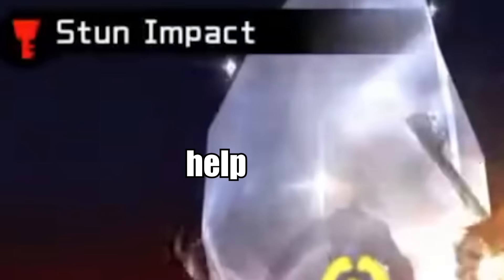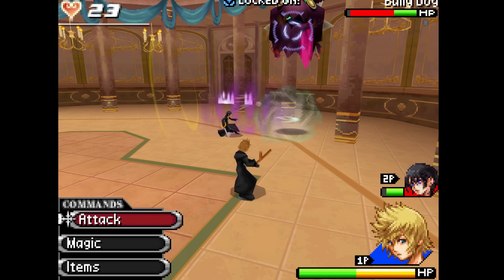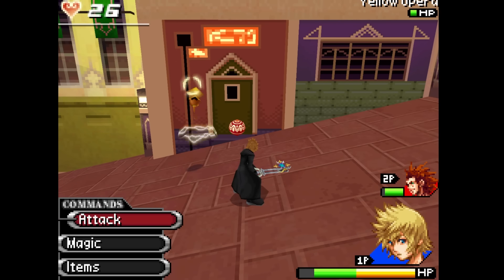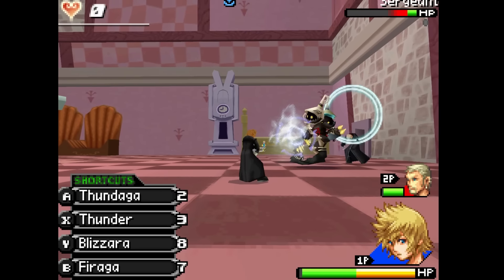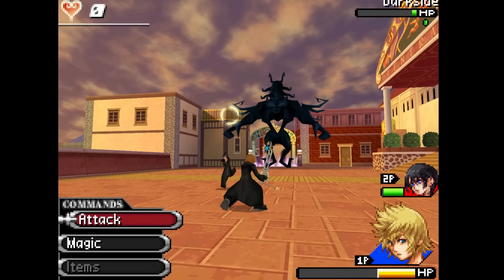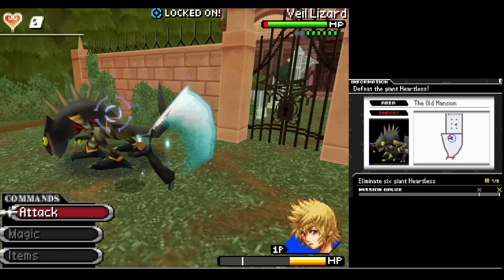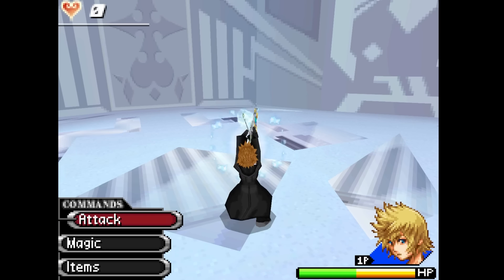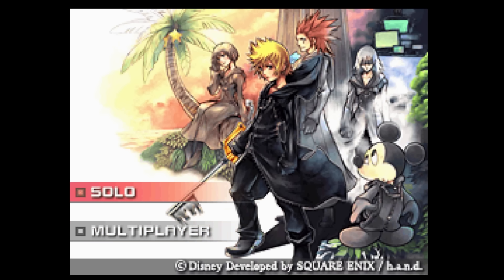Status Effects in Kingdom Hearts 358/2 Days are so Unique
What's your favorite Status effect?